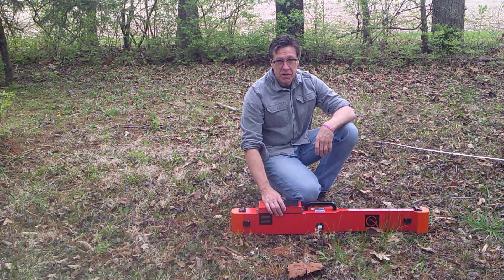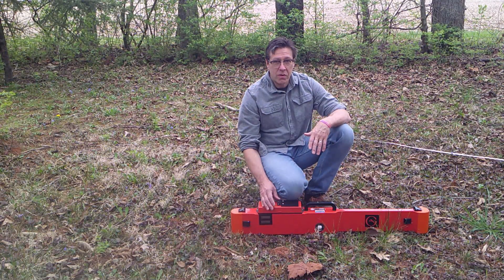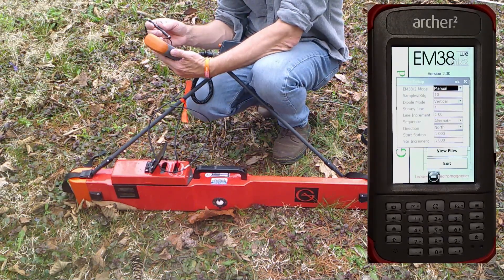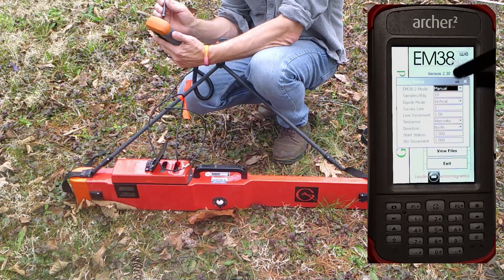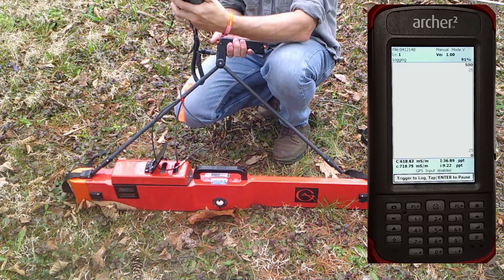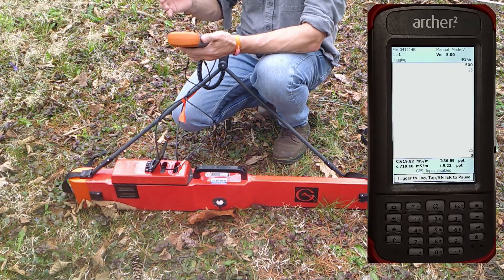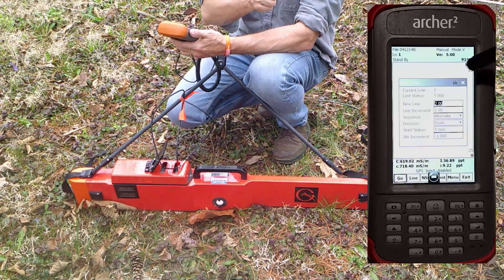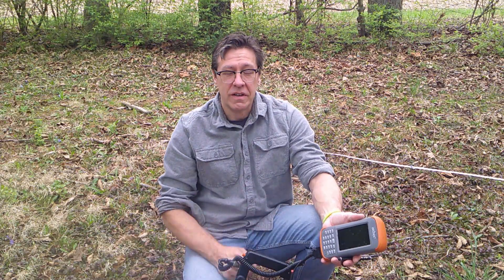Video 5: Using the EM38-MK2 in Manual Data Collection Mode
This video discusses the use of the Geonics EM38-MK2 in manual data collection mode. Many aspects of survey are similar to automatic data collection mode, but data collection is triggered manually with a button on the extender arm.